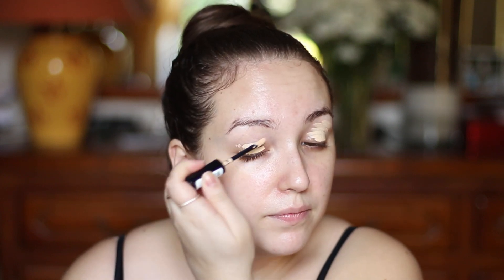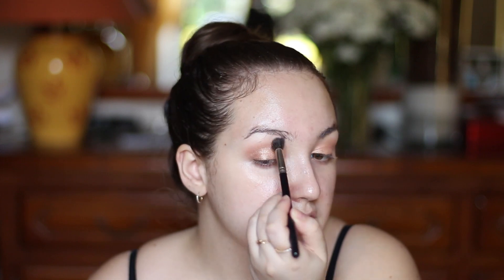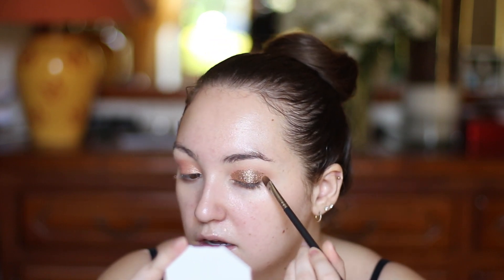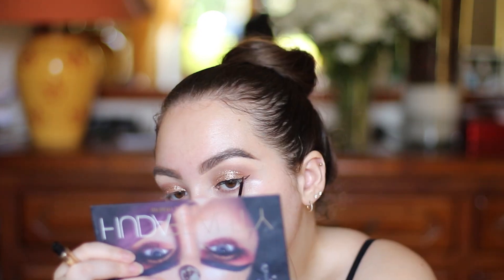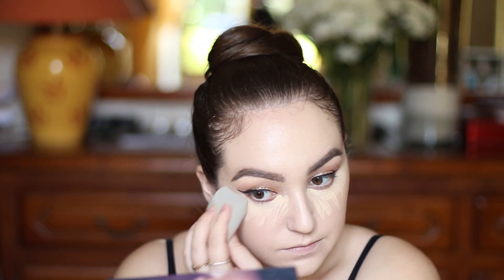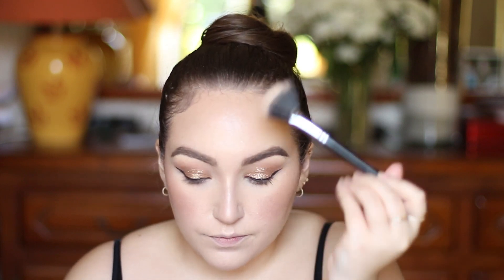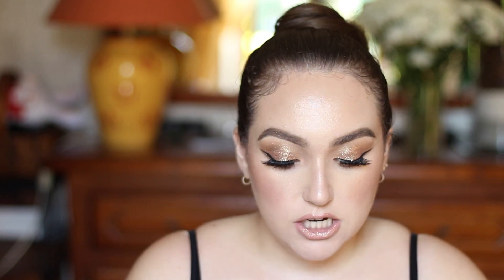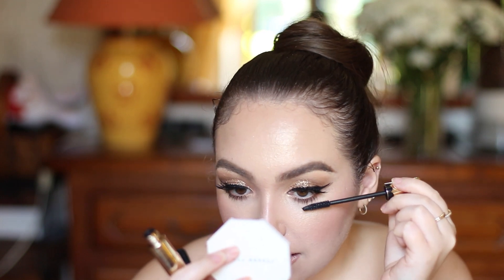ARIANA GRANDE 'No Tears Left to Cry' Inspired Makeup Tutorial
Ariana Grande - No Tears Left To Cry

Hi everyone! 😊

I was inspired by Ariana Grande's new music video for ''NO TEARS LEFT TO CRY" to do this look. I tried my best to recreate it with the products I have in my collection and even though it's not 100% the same, I'm really happy with the result. I hope you do too!

It would mean so much if you could share my video and/or channel with your friends!

Also if you have any recommendations let me know down below what videos you'd like to see next 😊

                                                    Anaïs xx

- Tanya Burr Cosmetics liner, mascara and brow pencil (used the whole collection in the video)